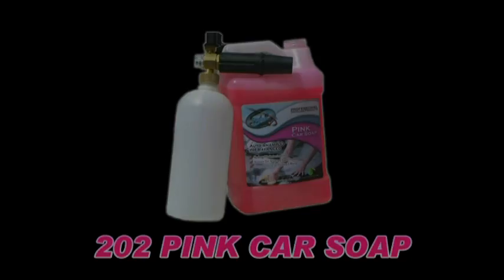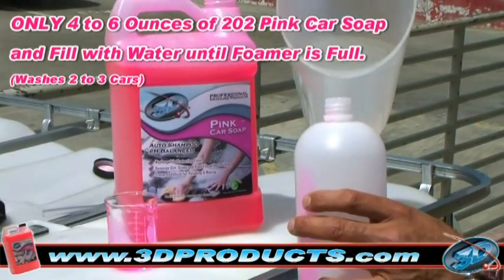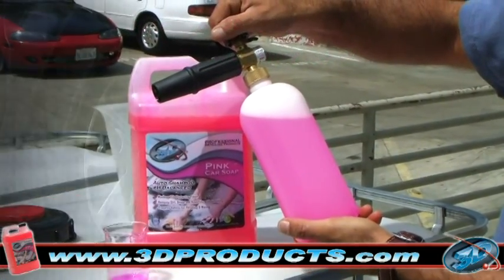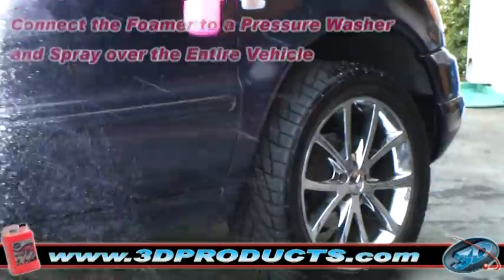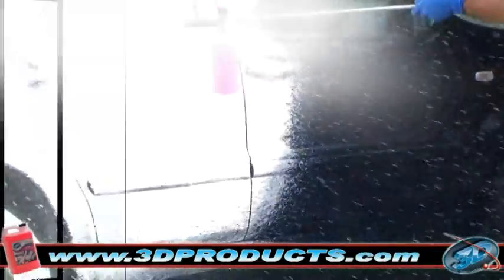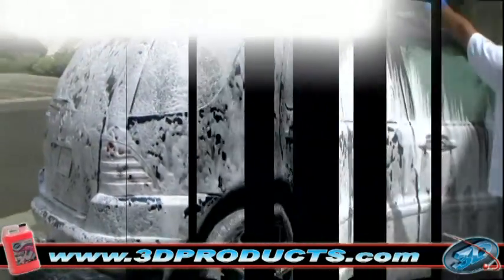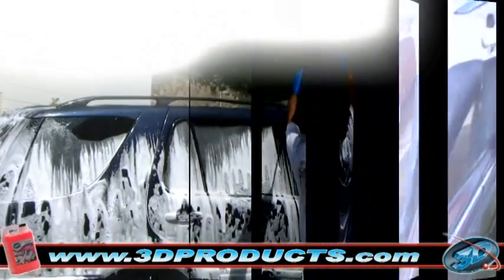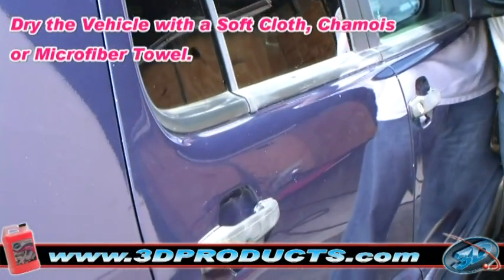With 4 to 6 ounces of Pink Car Soap, you can clean 2 to 3 cars!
Fill foamer attachment with 4 to 6 ounces of pink car soap and rest with water. Spray the foam on car surface. Allow foam to work for no more than 2 minutes and then wash it with a garden hose or pressure washer. Dry the car with clean chamois or microfiber towel.
This product is body shop safe.